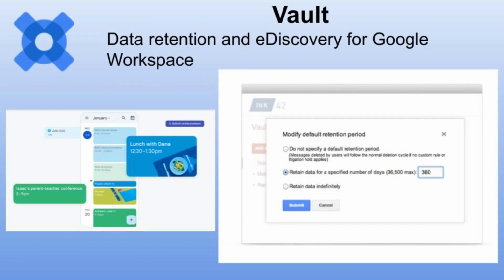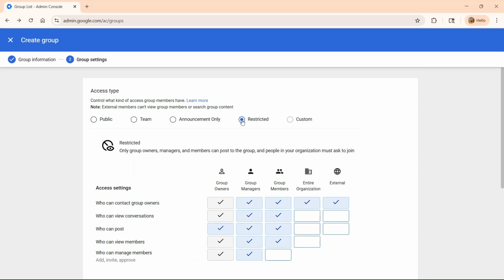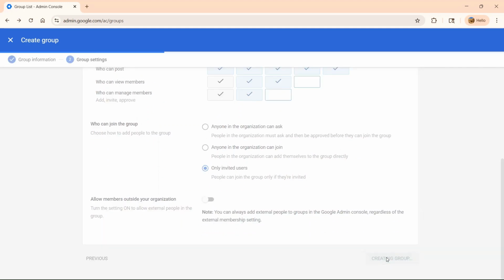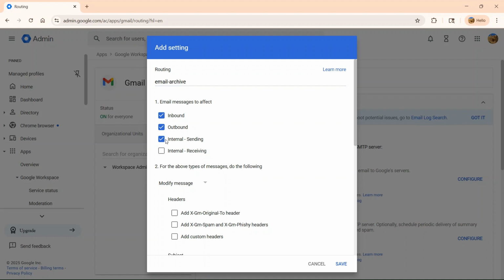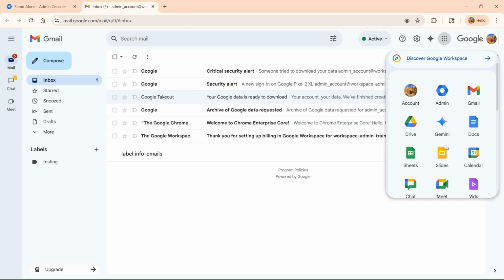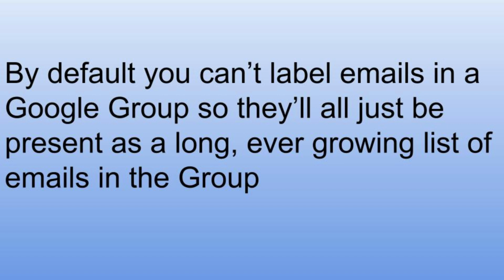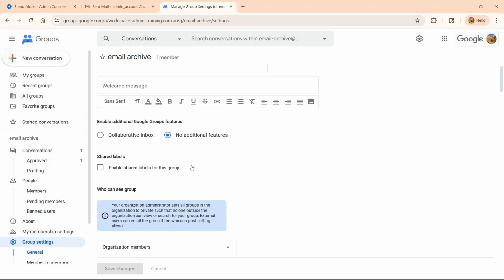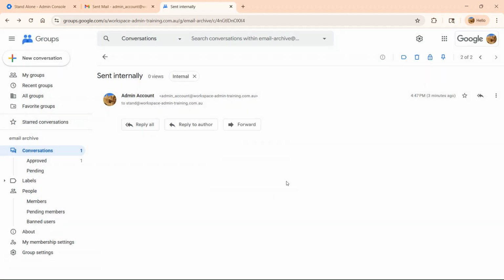How To Save Every Email In Google Workspace The Easy Way!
As a small business owner you want to ensure you're keeping accurate email records, and in fact you may have industry or governance requirements to keep a record of every email that’s sent from your business.

Google does have an add-on to Google Workspace called Google Vault which does do email retention but it may not be suitable for your needs.

In this video I’ll show you a clever trick to automatically store every inbound, outbound and internal email in one spot, ensuring oversight and peace of mind.

I hope this video helped you with your Google Workspace (G Suite) issue.

with specific playlists on